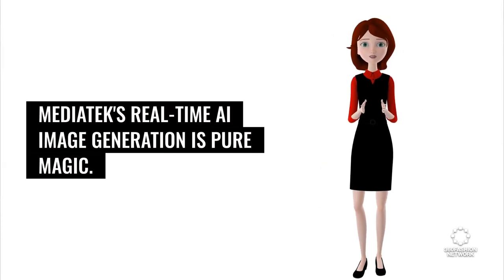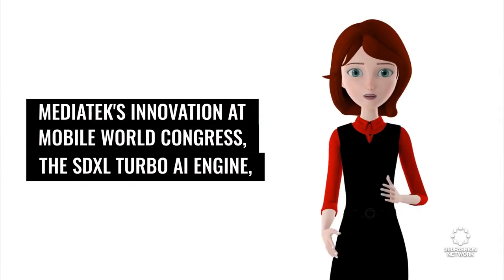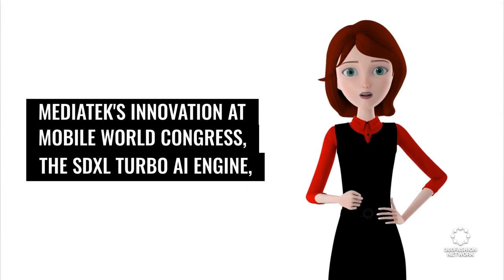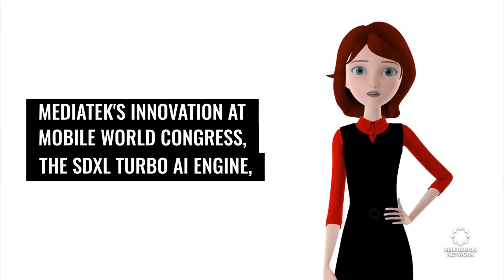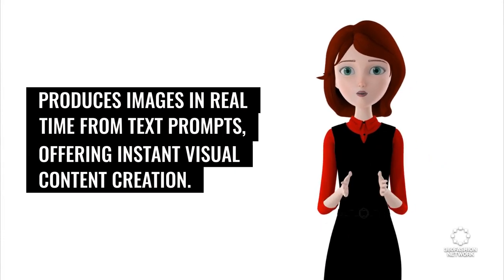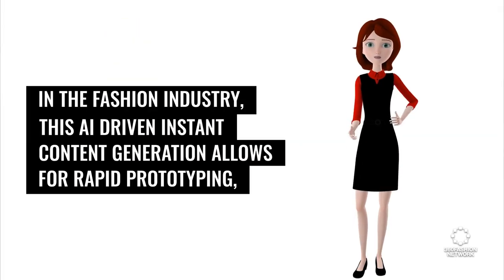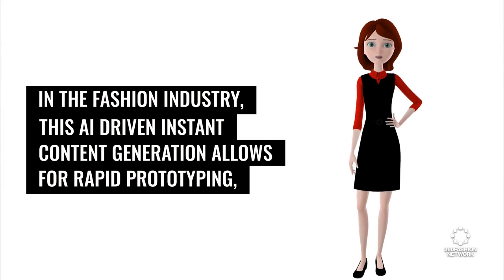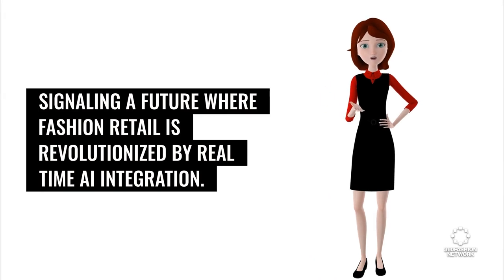From Text to Trendsetting: Unleashing MediaTek's AI in Fashion!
Integrating MediaTek's Technology with 360Fashion Network's Vision
At 360Fashion Network, we have always been at the forefront of blending cutting-edge technologies with the dynamic world of fashion. We've spearheaded projects like AR Kiosks, Smart Garments, and innovative tech accessories that not only adorn the body but enhance lives through technology.

With MediaTek's real-time AI image generation, the possibilities for rapid prototyping and dynamic marketing content creation in the fashion industry are endless. Imagine being able to visualize a garment in various styles, textures, and environments within seconds, all powered by text prompts. This not only accelerates the design process but also allows for a more interactive and personalized consumer experience, whether through AR fitting rooms or virtual fashion shows.

The seamless on-device AI processing powered by MediaTek's Dimensity 9300 chip also means these innovations can be more accessible. Consumers can enjoy a more immersive shopping experience, designers can prototype at unprecedented speeds, and the barrier between imagination and reality in fashion tech is further blurred.

Our work, from creating smart garments that integrate seamlessly with everyday technology to launching fashion-focused VR experiences, aligns with MediaTek's innovation. It represents a future where fashion is not just seen but interacted with - where the clothes we wear and the accessories we adorn ourselves with are not just statements of style but of technological advancements.

The 360Fashion Network has always aimed to build bridges between technology and fashion. MediaTek's real-time AI image generation capability represents a significant step forward in this mission, promising a future where fashion is as much about innovation as it is about aesthetics.

Copy

J